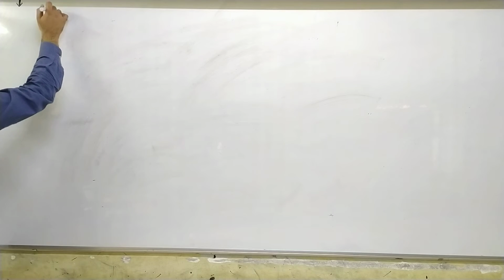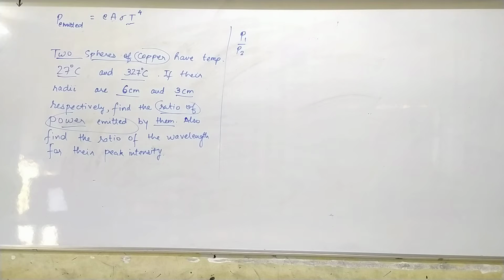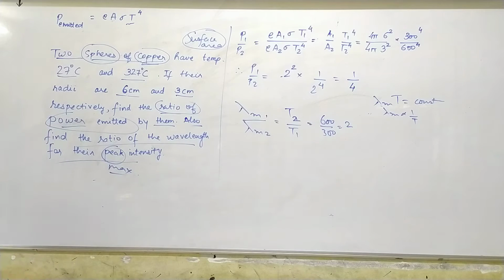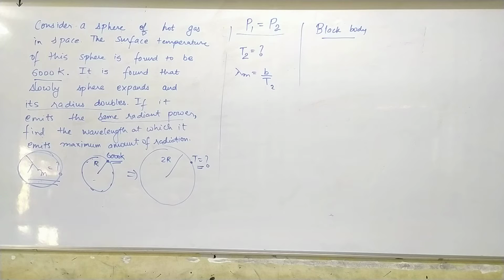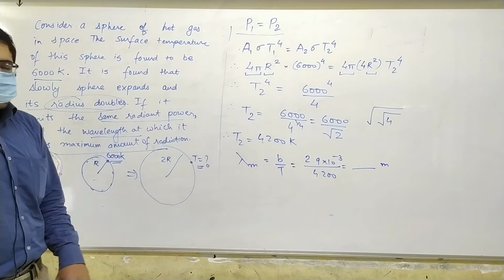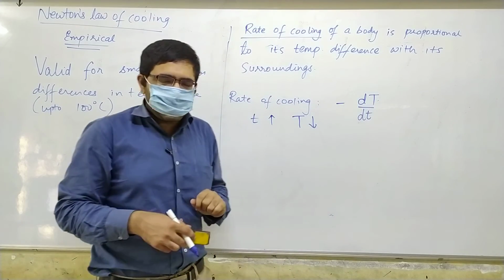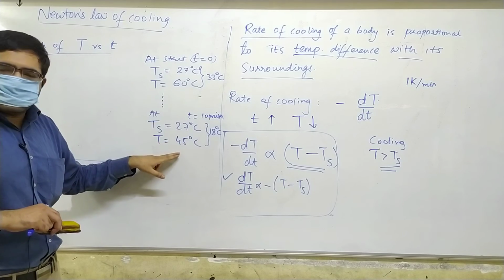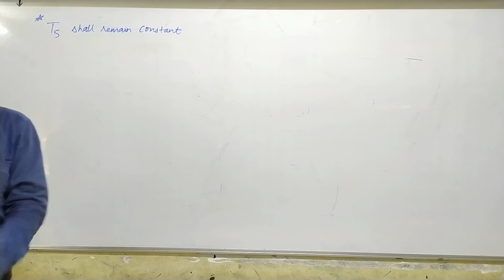STD 11 Eng Med Physics Ch 11 P13